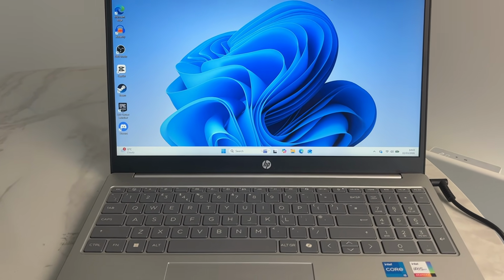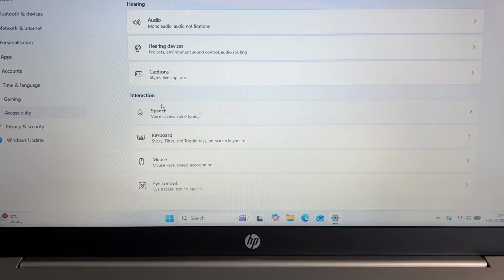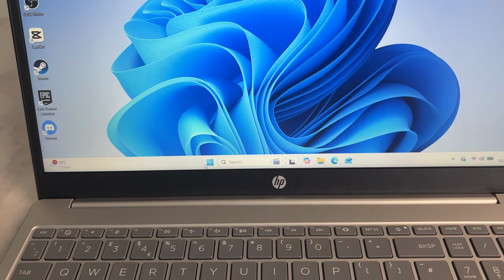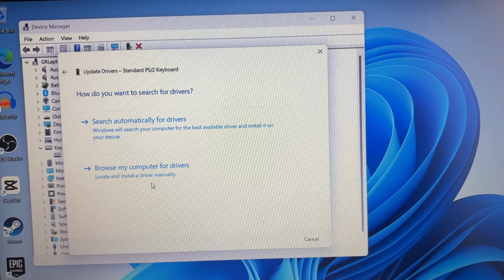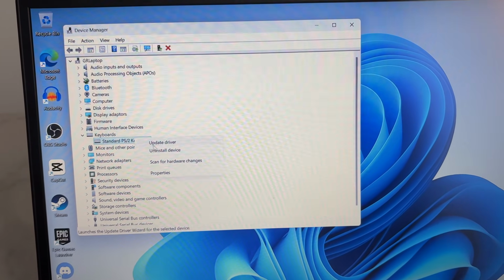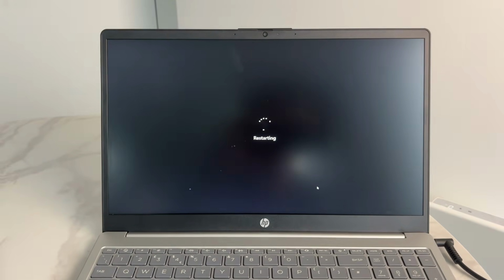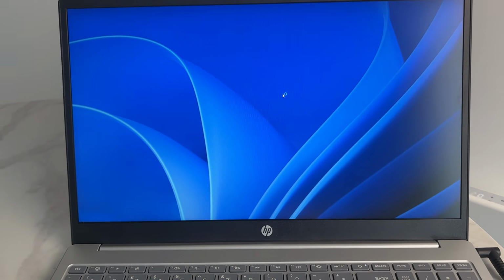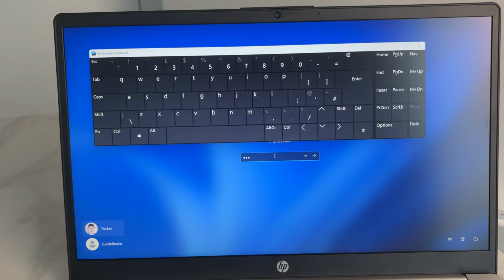How To Fix Windows 11 Keyboard Keys Not Working - Full Guide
Learn how to fix windows 11 keyboard keys not working in this video.

GuideRealm